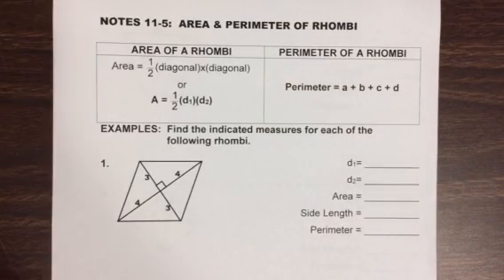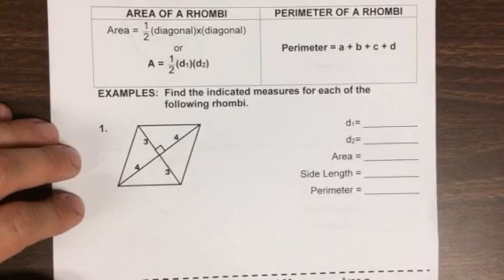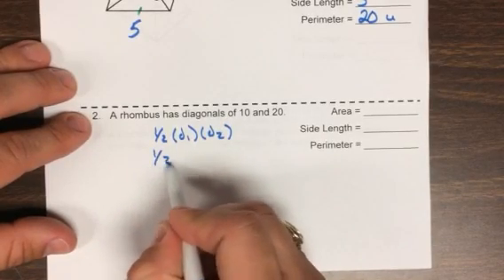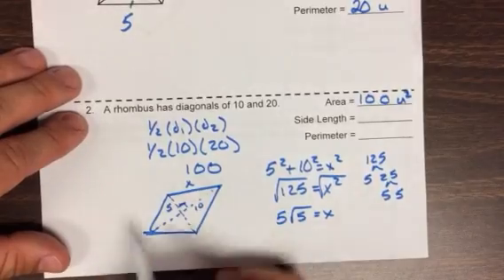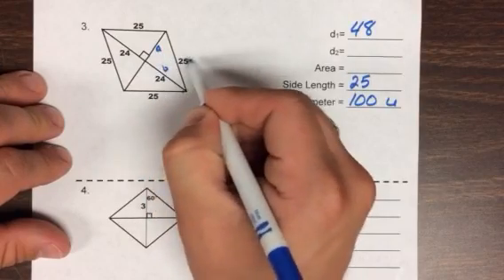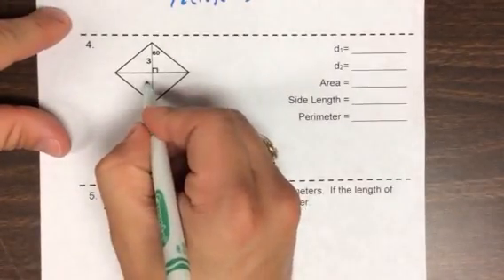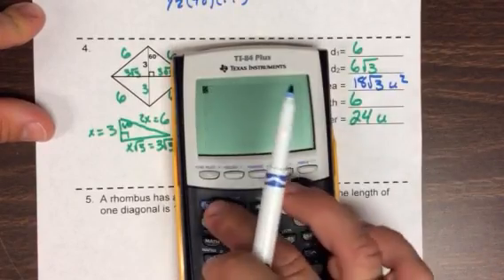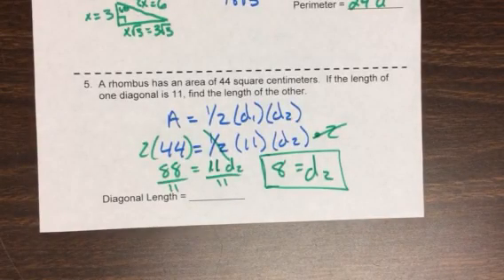Notes 11-5 Area and Perimeter of Rhombi